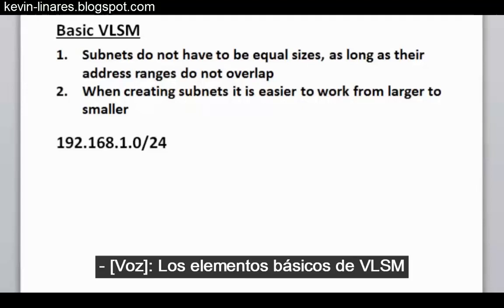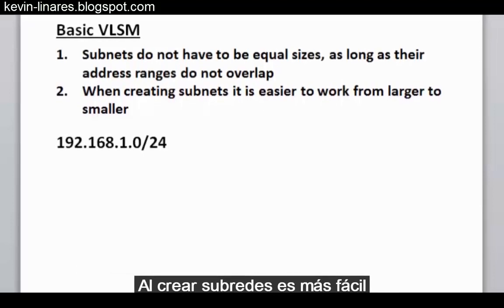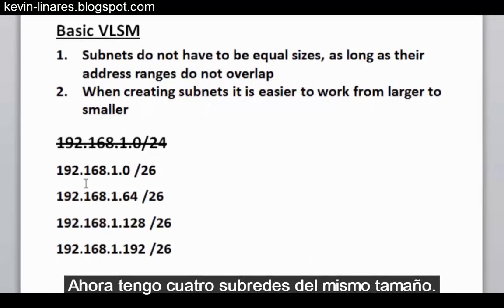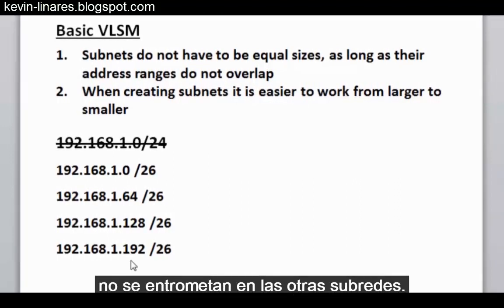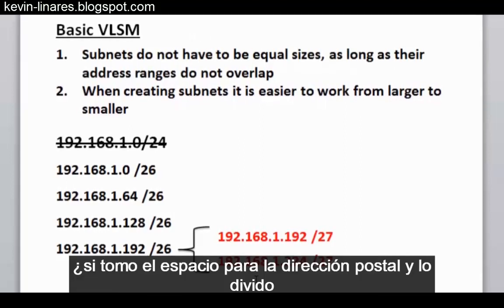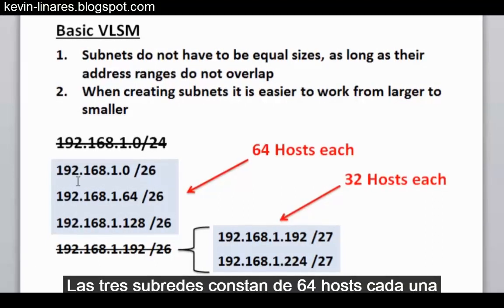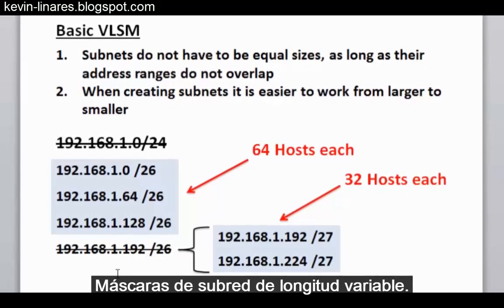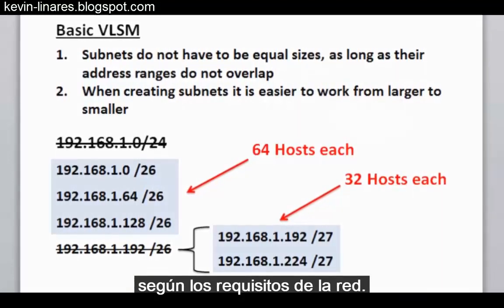VLSM básico - Curso Oficial CCNA V6.0